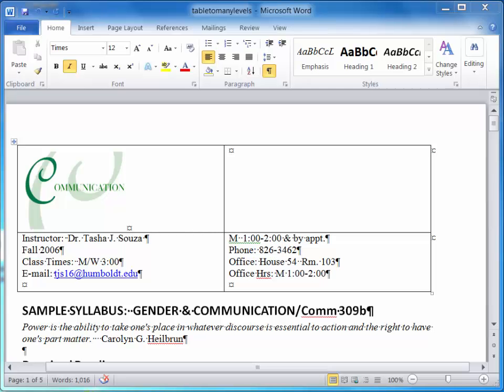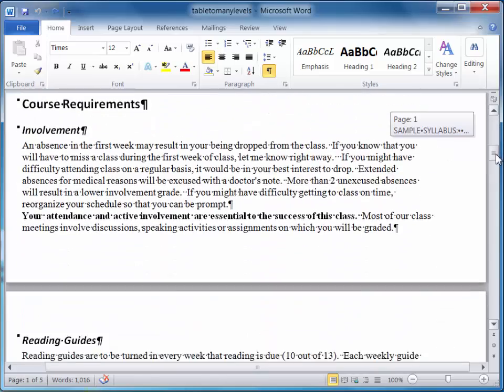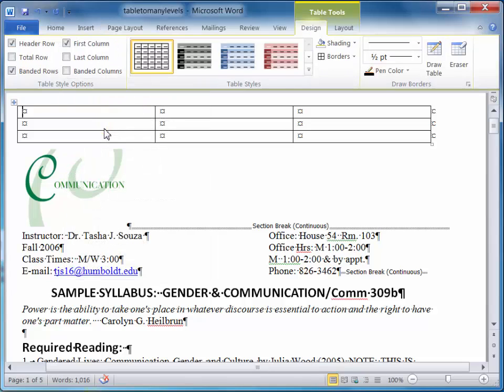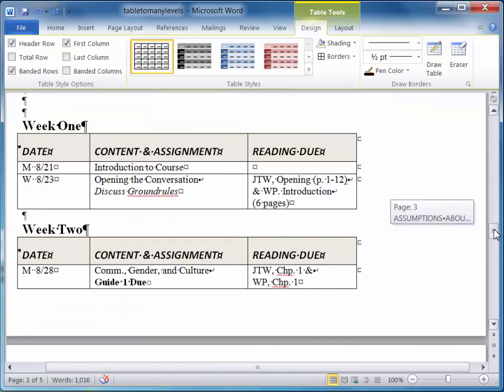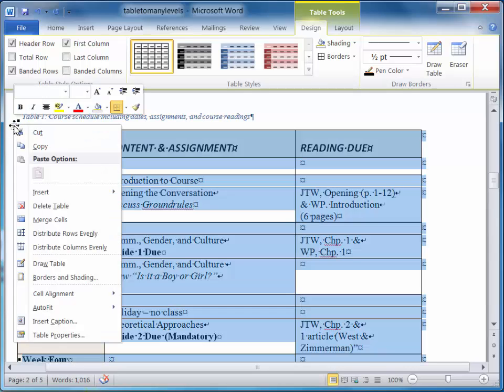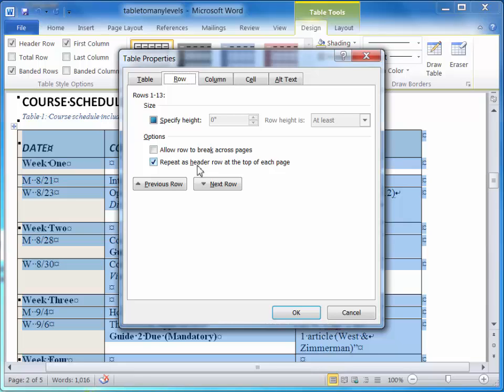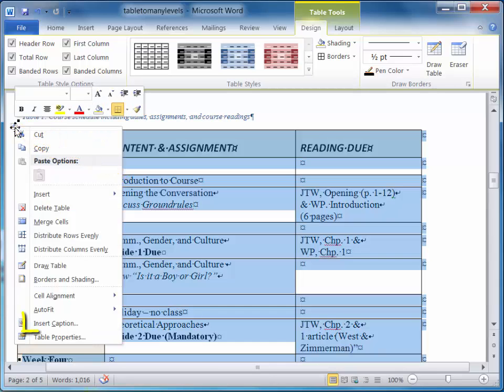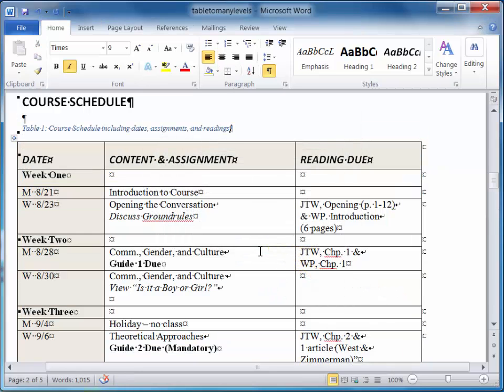-Accessible Tables in MSWord 2013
How to create accessible tables in MSWord 2013.